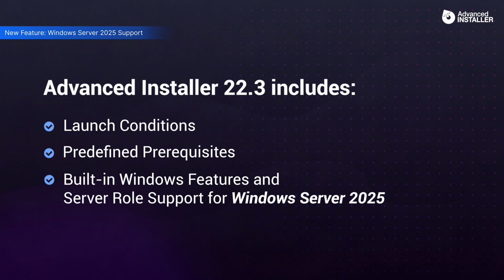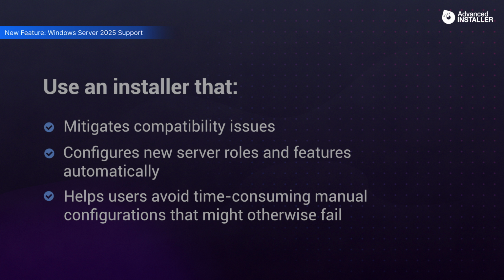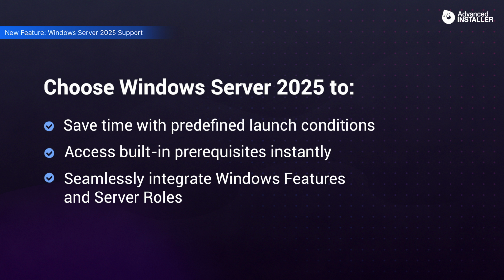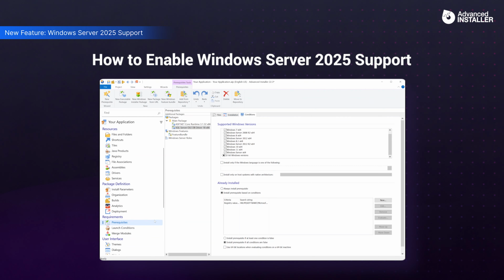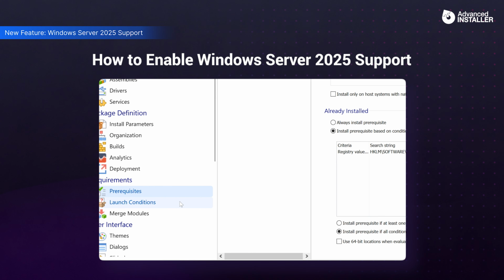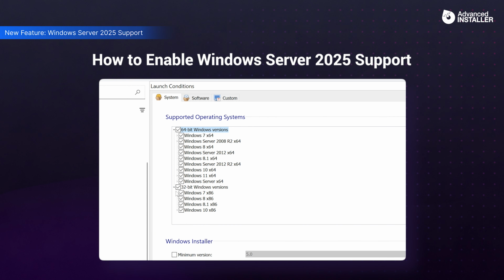Advanced Installer 22.3: Windows Server 2025 Support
🔔 Advanced Installer 22.3 Released: Windows Server 2025 Support!

⚡Starting with version 22.3, Advanced Installer brings powerful tools for you to start developing installation packages for Windows Server 2025.

🚀 Here’s What’s New:

➡️ Predefined Launch Conditions: Save time and ensure compatibility right from the start.

➡️ Built-in Prerequisites: Access all the essentials for Windows Server 2025 instantly.

➡️ Windows Features & Server Roles Integration: Seamlessly configure server roles and features without the hassle.

➡️ Enhanced Efficiency: Automate configurations and avoid manual setup errors, making your deployments faster and more reliable.

➡️ Simplified Packaging: Easily develop installation packages for the latest Windows Server with confidence.

Upgrade today and take your installation packages to the next level!